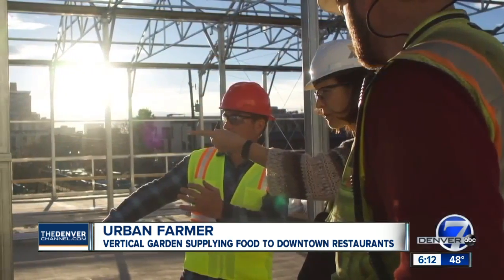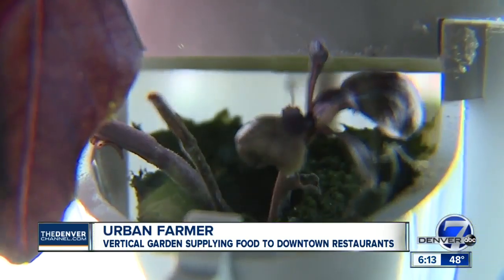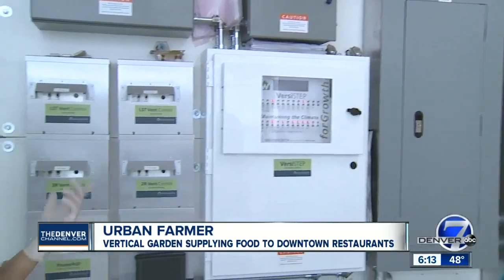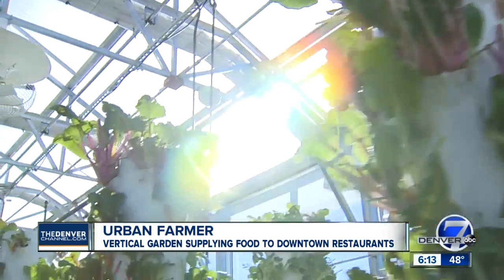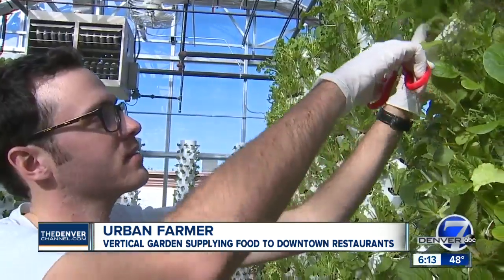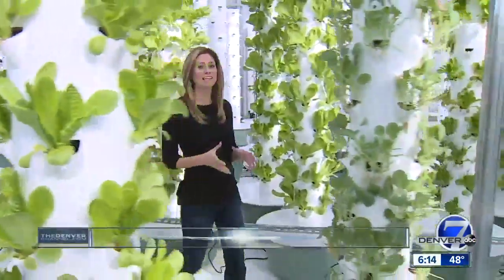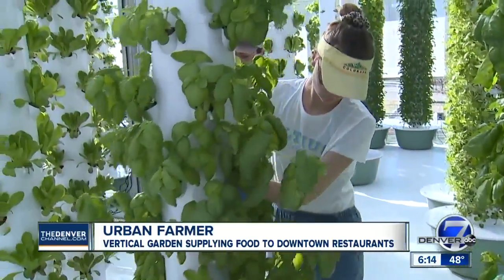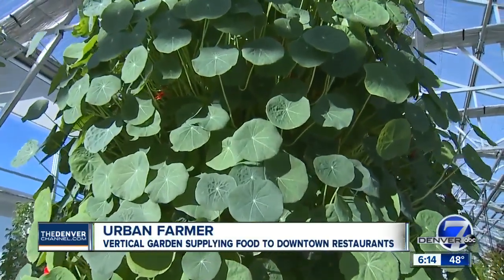High-tech urban greenhouse takes local farming to a new level in Denver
People walking or driving by Altius Farms have picked up their phone to call and ask about the greenhouse at 25th and Lawrence. The glass-enclosed structure houses an urban farm that is using advanced technology to change the way we think about growing food.